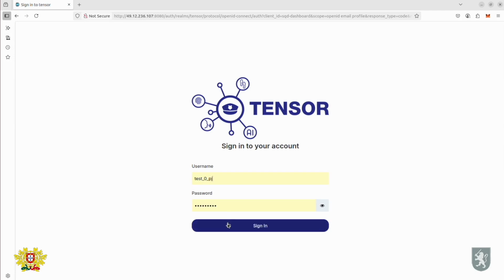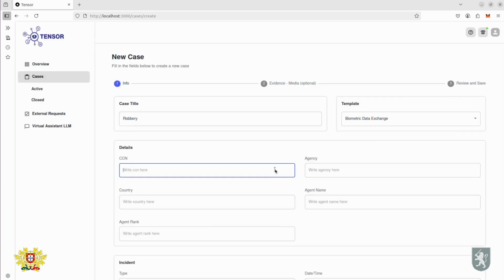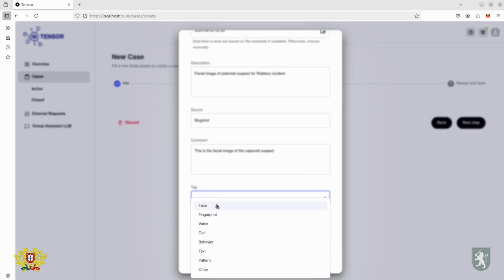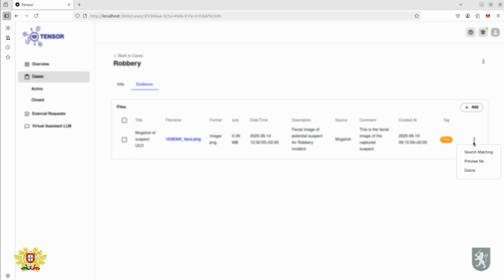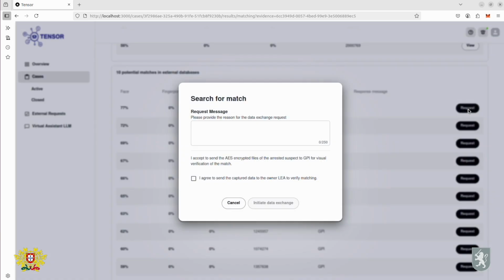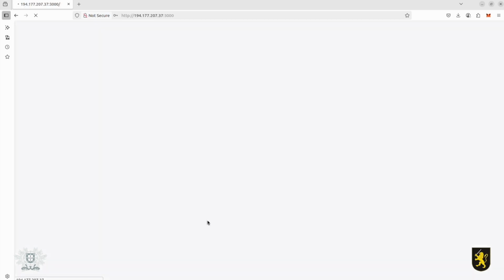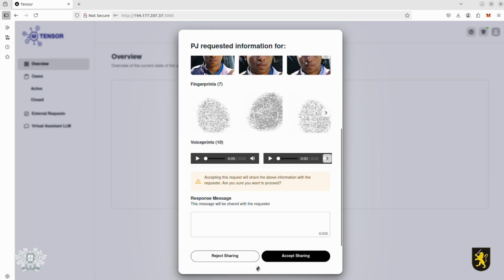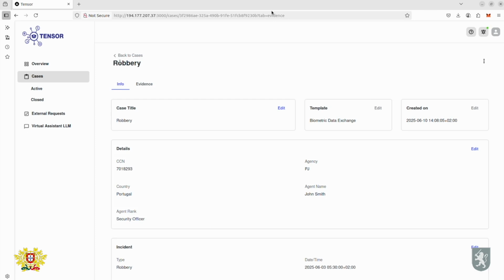TENSOR's Biometrics Data Space ecosystem for sovereign and trustworthy cross-border data exchange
The video and all components included (texts, images, interfaces) in this work are the property of TENSOR project and are protected by copyright. All data is synthetic and the shown persons are ΑΙ generated.

TENSOR's implementation of the first Biometrics Data Space, a secure, privacy-preserving digital ecosystem that facilitates cross-border biometric data sharing among LEAs and forensic agencies. The Biometrics Data Space enables the identification of suspects in transnational cases by allowing agencies to securely search for and match biometric data (e.g., facial images, voiceprints, fingerprints) held in other jurisdictions, without disclosing sensitive personal information. Built on the IDSA data space technology, the TENSOR framework integrates Privacy Enhancing Technologies (PETs), such as homomorphic encryption, to ensure that data privacy is preserved even during processing. It also employs blockchain-based smart contracts to enforce automated access control and govern the lawful use of biometric data. These mechanisms ensure that data access is limited to authorized entities and that usage policies defined by data owners are strictly respected. By fostering sovereign, trusted, and legally compliant biometric data exchange, TENSOR aims at stronger international collaboration, faster suspect identification, and more effective resolution of cross-border investigations.